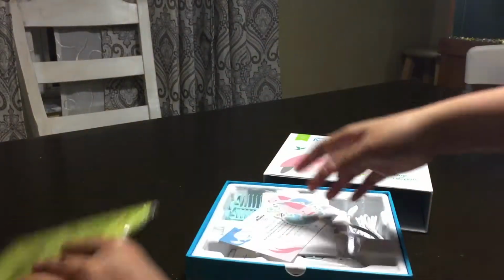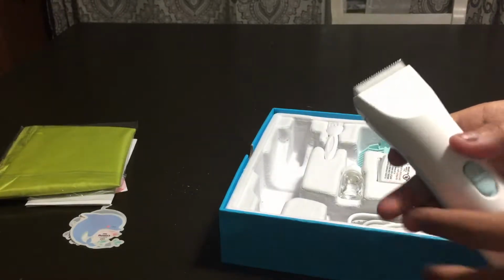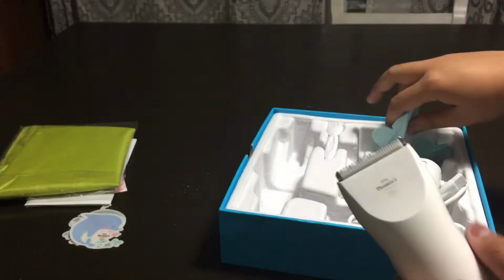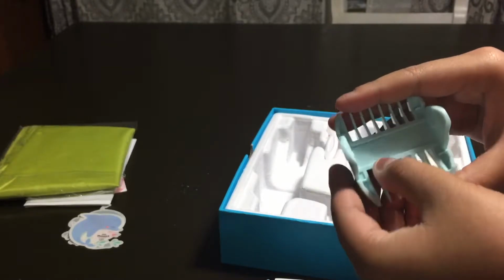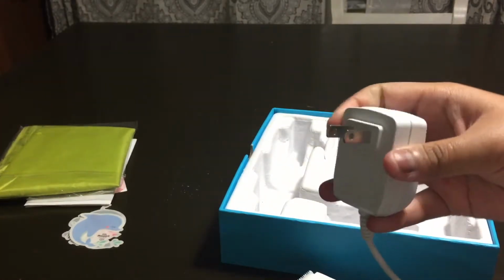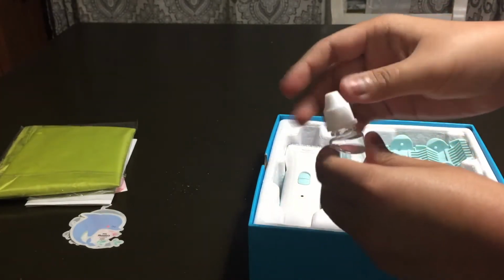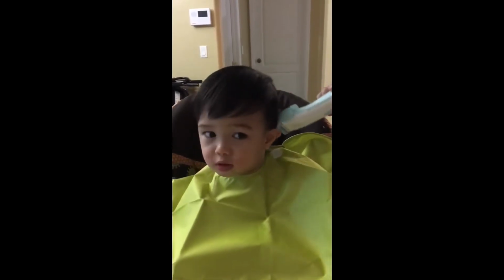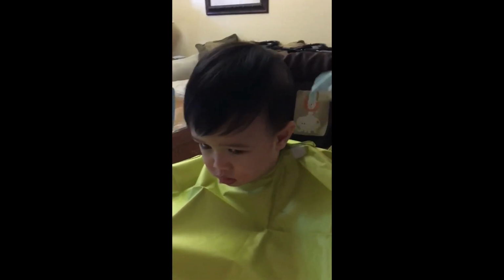Baby hair clipper